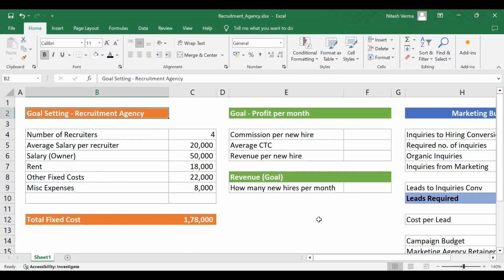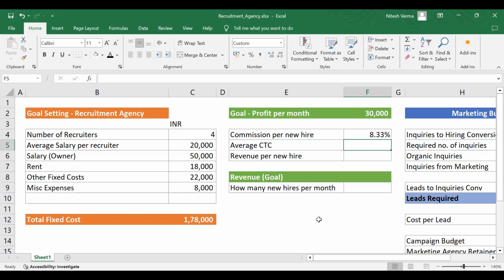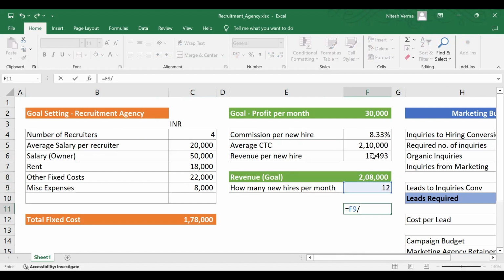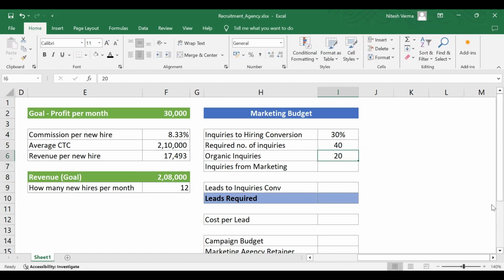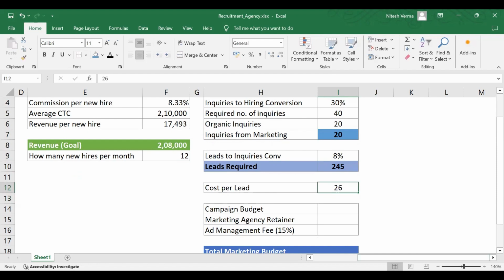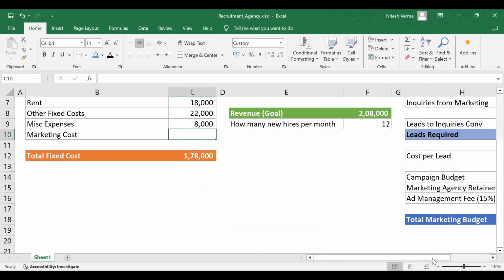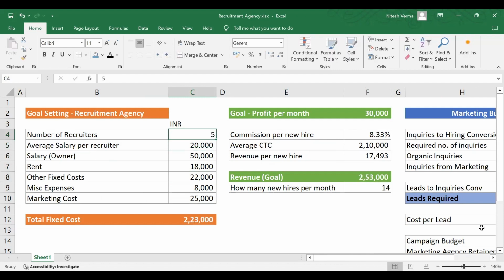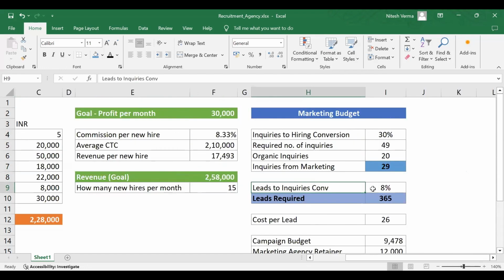The Path to Success: Setting Winning Sales Targets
How do you make yourself accountable as a small business owner? One easy way to set goals for yourself and your company. Setting sales targets is one such critical activity.

It is important to use a structured approach to set sales targets for your small business - consider all costs, resources, marketing etc.

In this video, I will demonstrate a step by step approach to set sales and marketing goals for a small recruitment firm.

You could use this approach to set goals for your business.

4. Free Goal setting template for teams

Nitesh Verma

Chapters:
0:00 Start
0:18 Setting the context
2:44 Calculating Revenue Goal
4:10 Marketing Goals
7:19 Marketing Budget Calculation